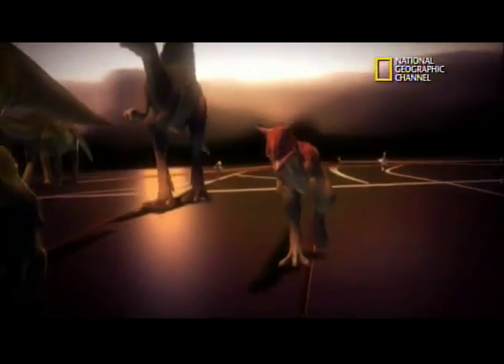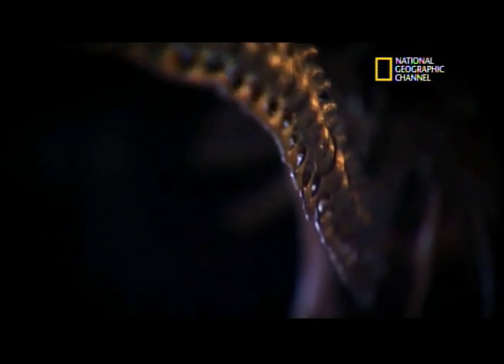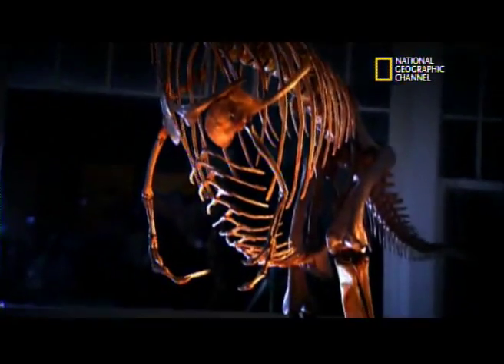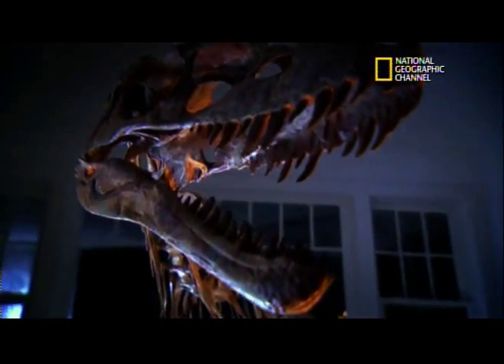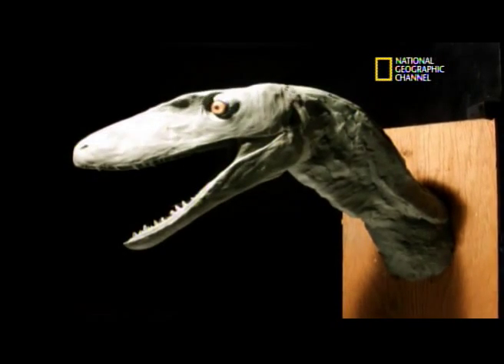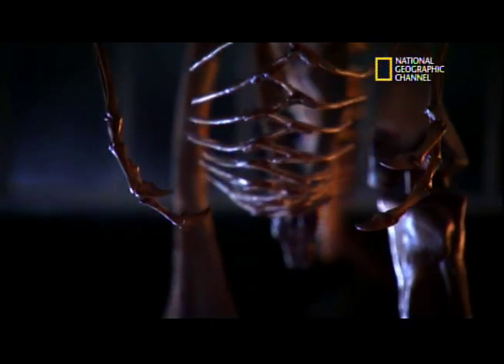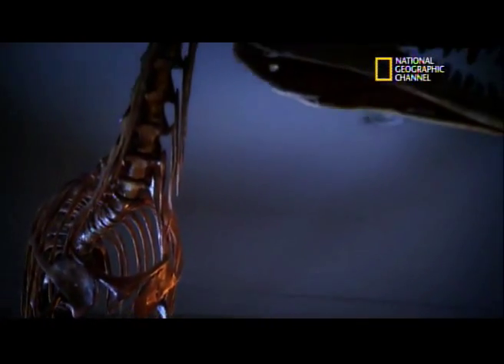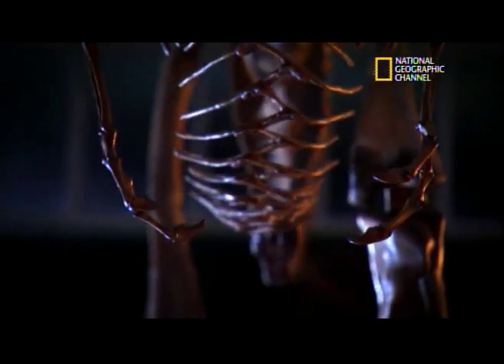Raptorex: A miniature T. rex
Video clip from BIZARRE DINOS, WHICH FEATURES RAPTOREX, PREMIERES SUNDAY, OCTOBER 11 AT 8 PM ON THE NATIONAL GEOGRAPHIC CHANNEL.